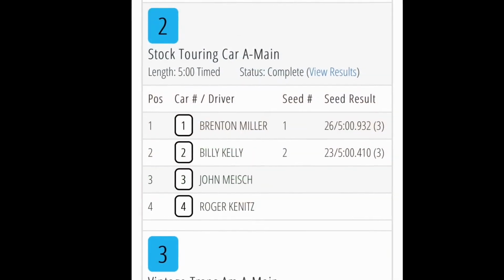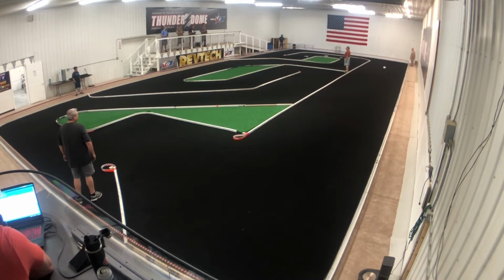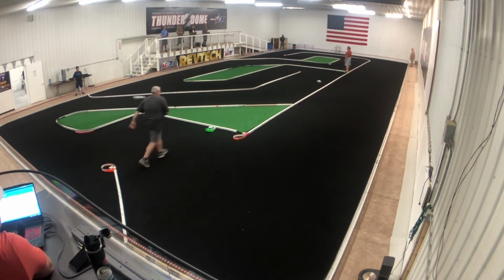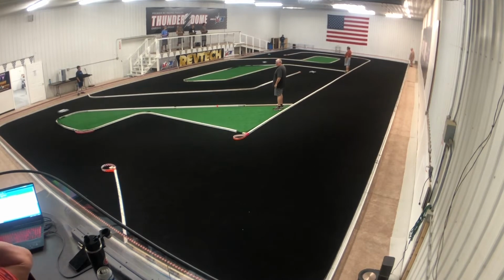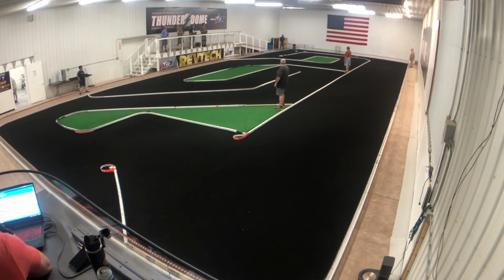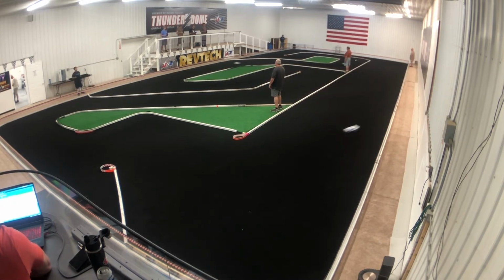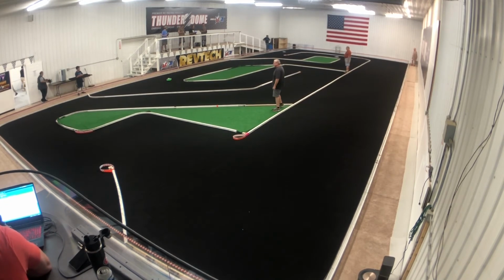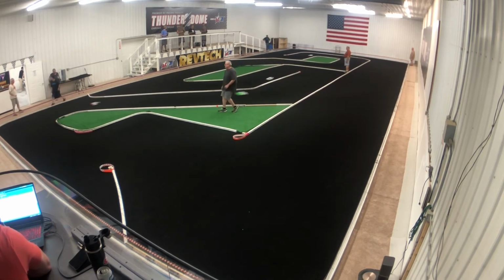6amRC. 21.5TC/USGT combined main. ThunderDome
Morris Illinois